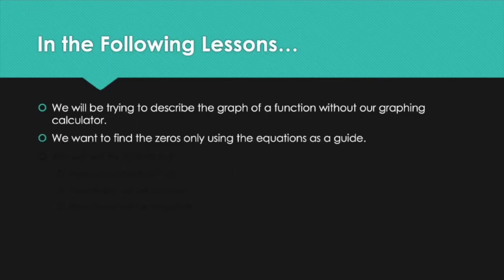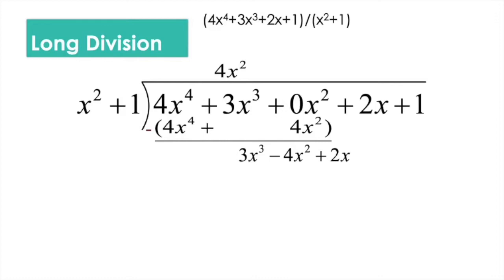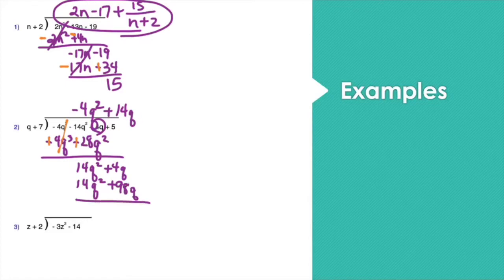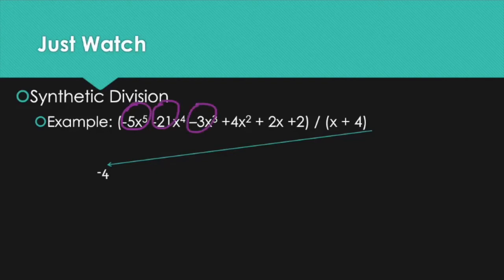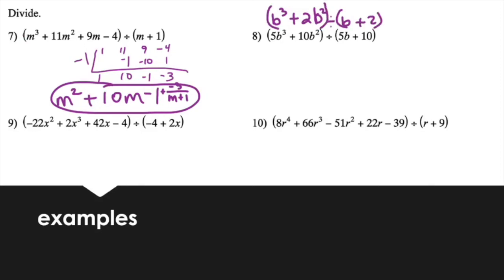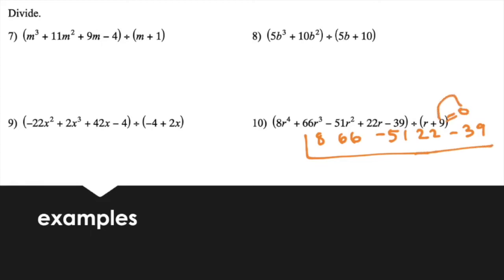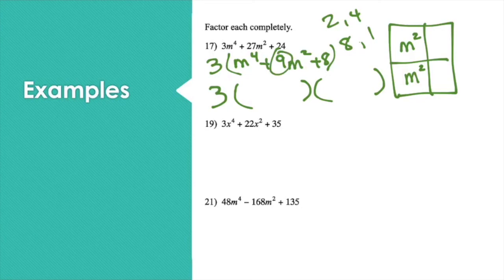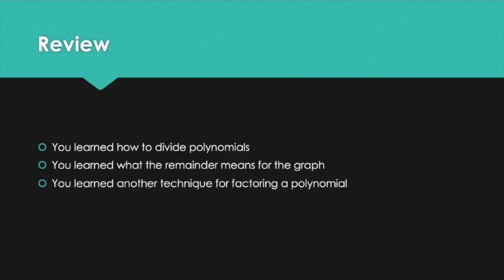Division and Remainders with Polynomials